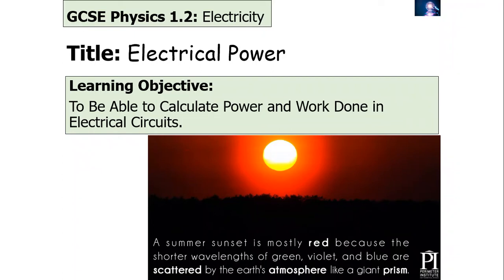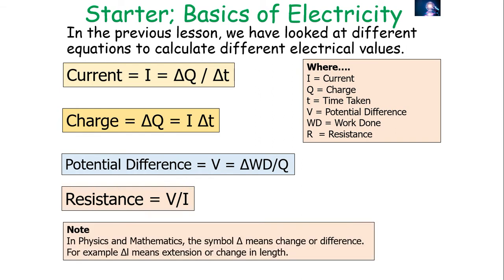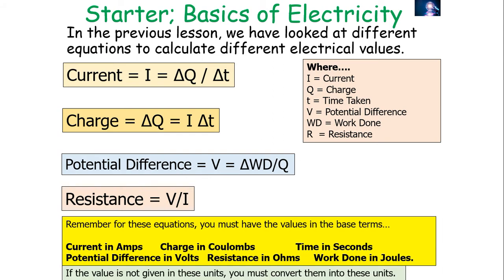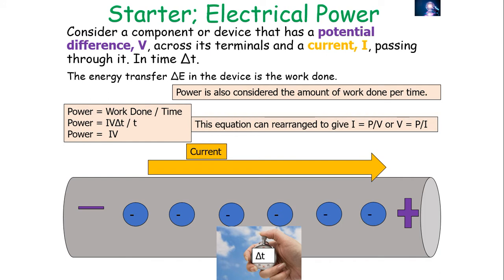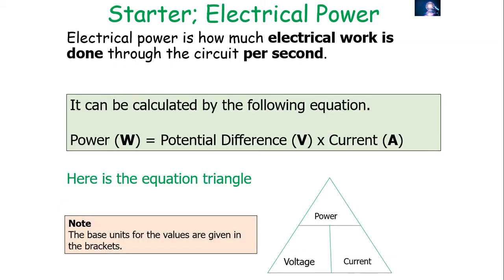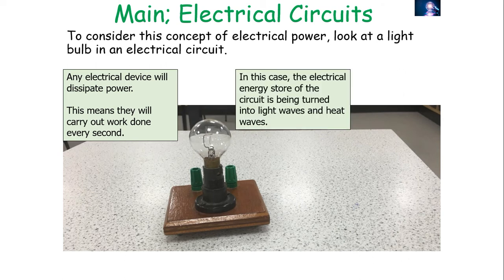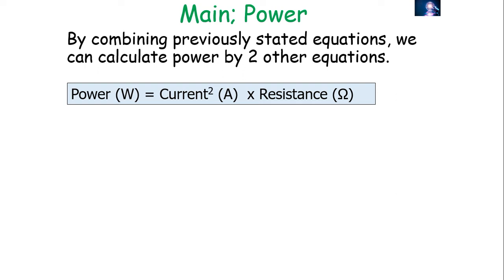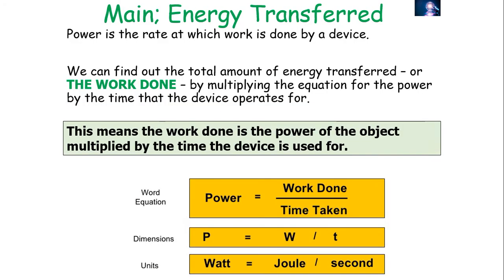Electrical Power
This is a video describing the process of electrical power and electrical work done.

This video is suitable for AQA GCSE Combined Science and AQA GCSE Separate Science - Physics